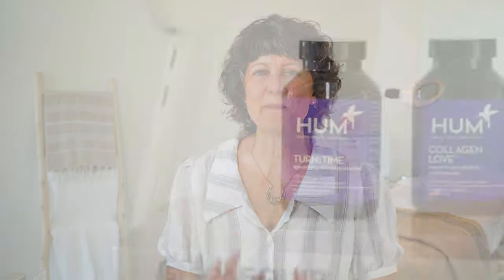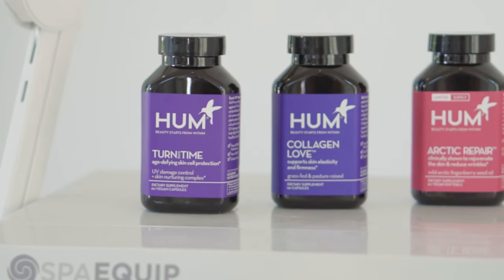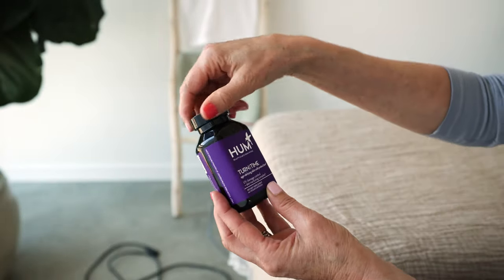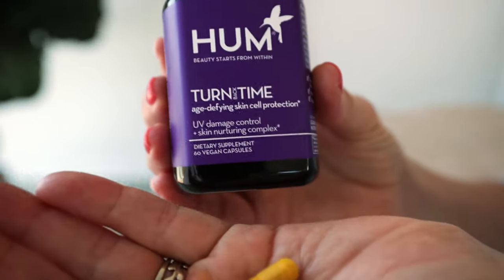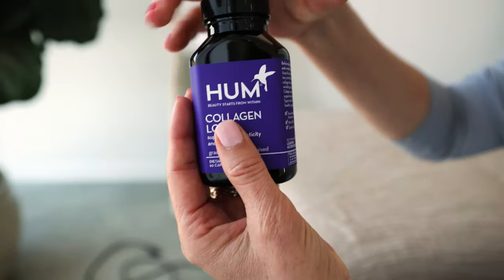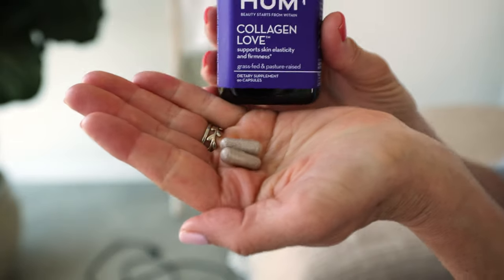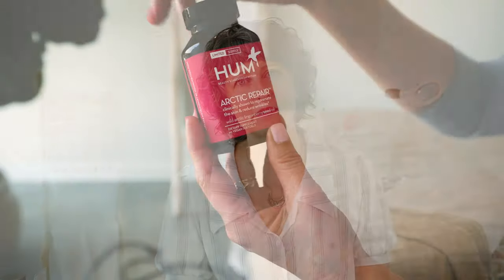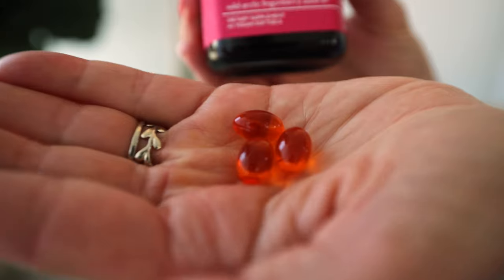Prevent Premature Skin Aging | The Secret is to Protect Your Collagen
Join me as I break down why collagen levels in the skin are key to prevent premature skin aging, such as deepening wrinkles, sagging, and loss of firmness in the skin. In this video I will show you how to protect your collagen levels through diet, supplements, skin care, and devices. Let's dive in!

PRODUCTS MENTIONED!

IF YOU LIKED THIS VIDEO, WATCH THESE NEXT!

REACH OUT TO SUPPORT!
Call us!
(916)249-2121 - Monday through Friday, 8:30 am – 4:30 pm Pacific Standard Time